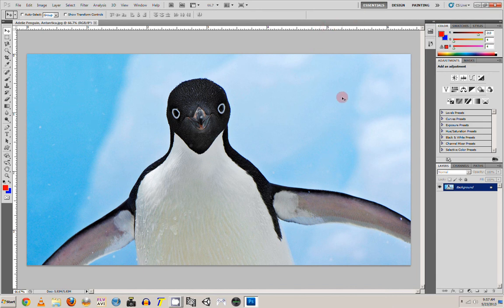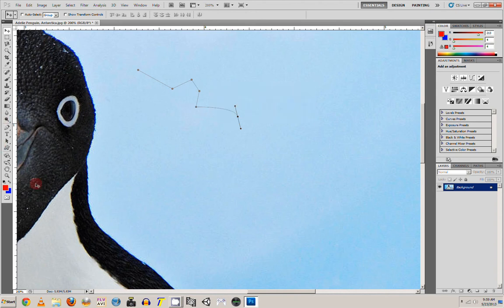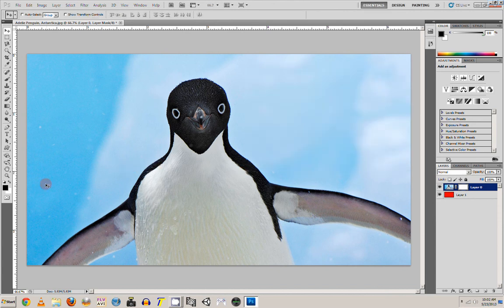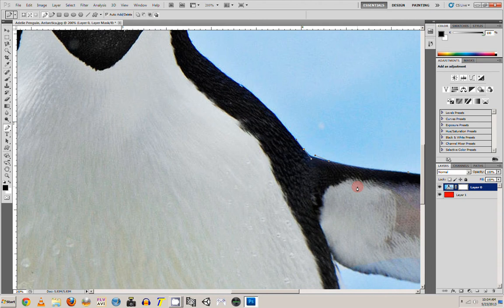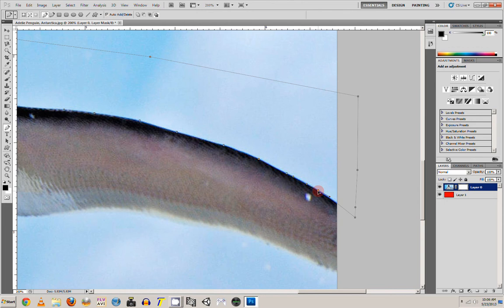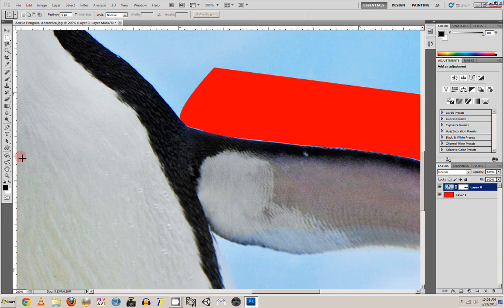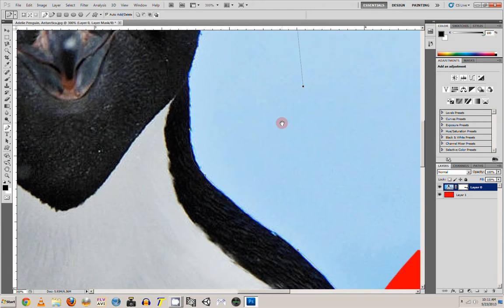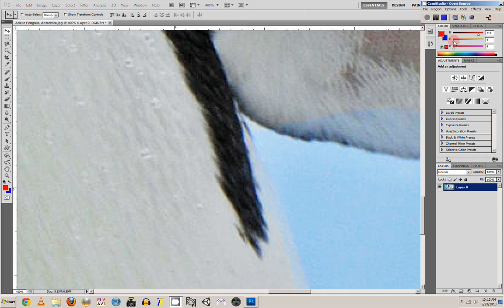Adobe Photoshop Pen Tool Masking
A video "How To" using the pen tool to select parts of an image to mask out in Photoshop CS5..